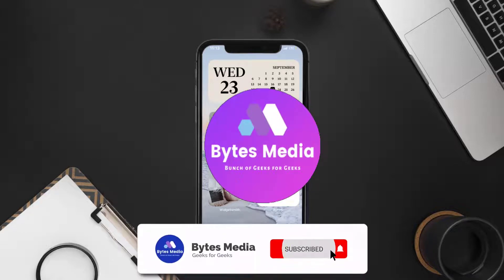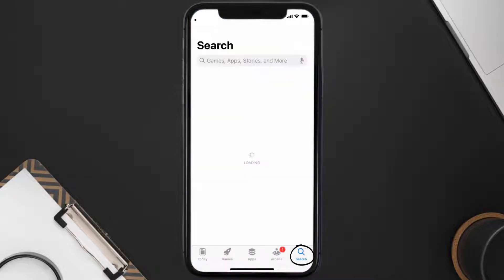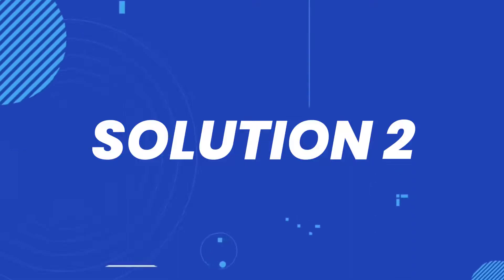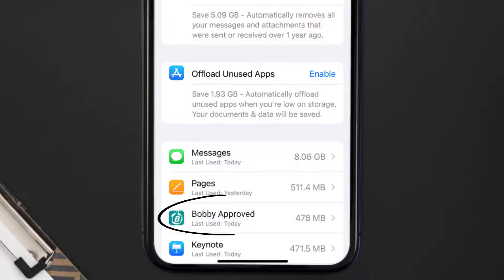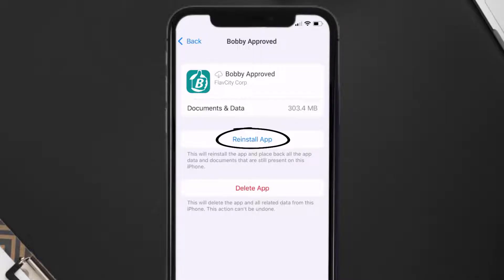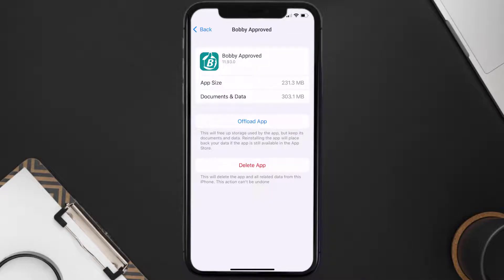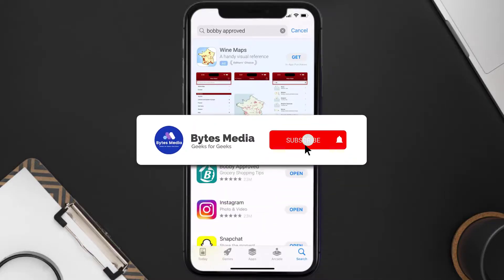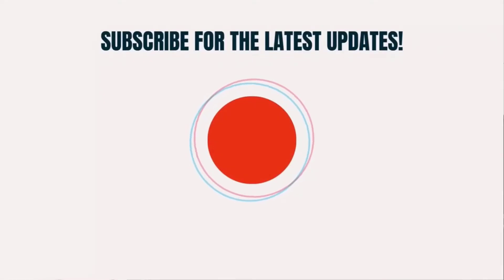Bobby Approved App Not Working: How to Fix Bobby Approved App Not Working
In this video, I'll show you How to Fix Bobby Approved App Not Working. This is the easiest and fastest way to Fix Bobby Approved App Not Working. Make sure you watch until the end of this video to find out How to Fix Bobby Approved App Not Working on Android and iPhone. These methods work on Android as well as iOS 11, iOS 12, iOS 13, iOS 15 and iOS 16. Hope you enjoy!

Video Parts:
00:00 Intro: How to Fix Bobby Approved App Not Working
00:07 1.Solution: Update Bobby Approved App
00:27 2.Solution: Clear Bobby Approved App cache files
00:57 3.Solution: Delete and Reinstall Bobby Approved App
01:19 Outro: Ending